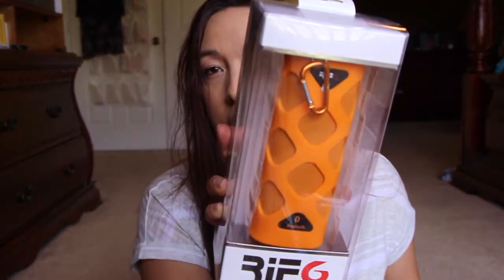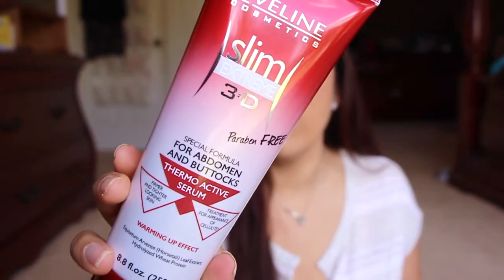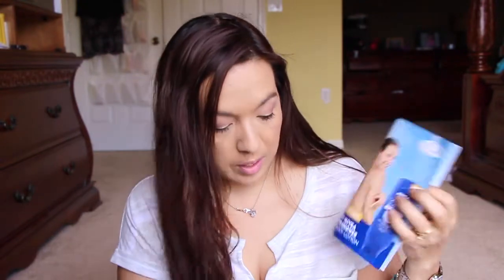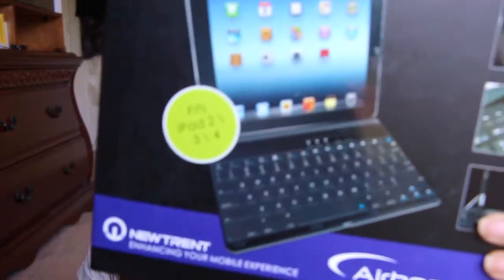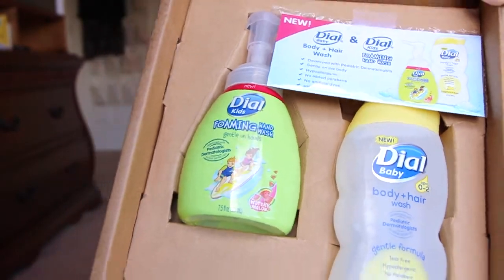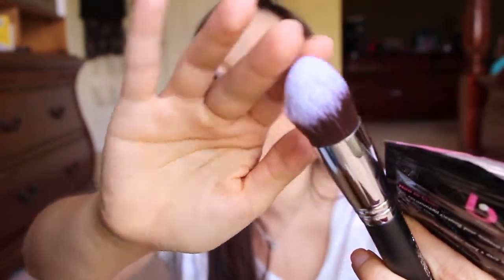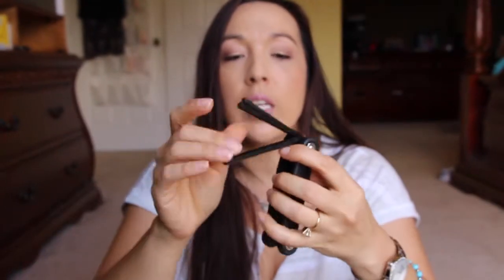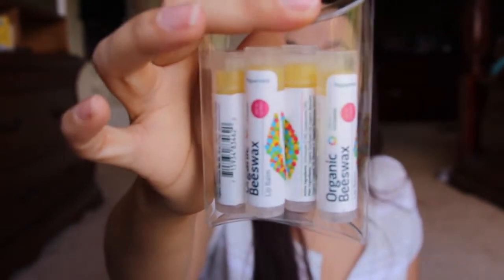Weekly Mail and review stuff 4-18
AMAZON link to products
Lei 1 12ct
Lei 2 50ct
Lei 3 50ct

I received Carefree products complimentary from Influenster for testing purposes.